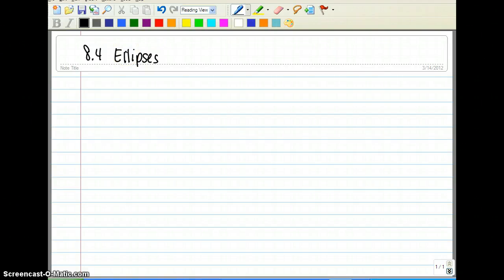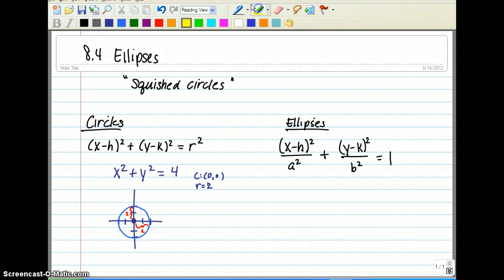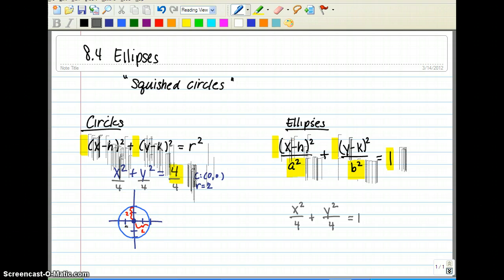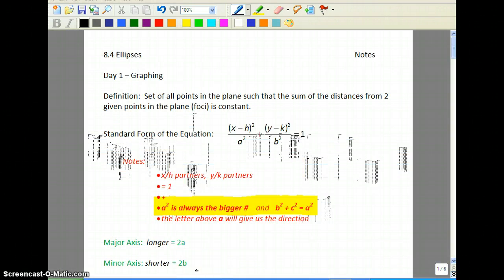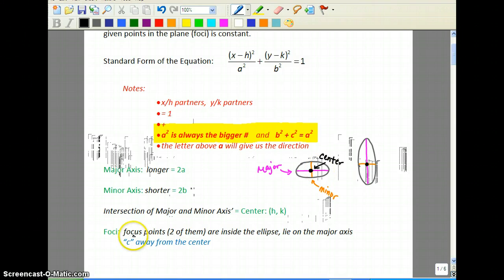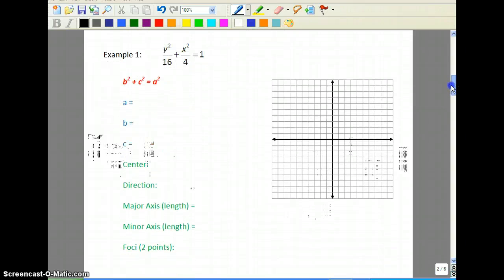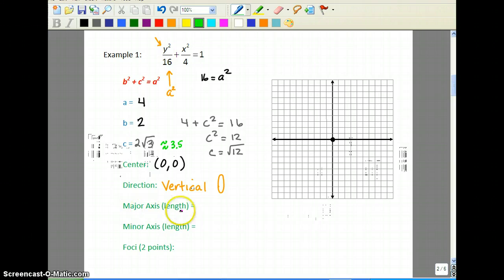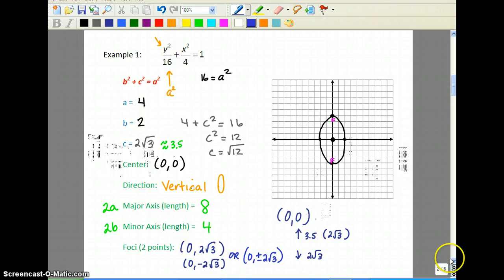8.4 Ellipses Day 1